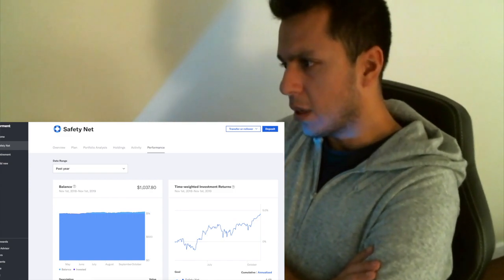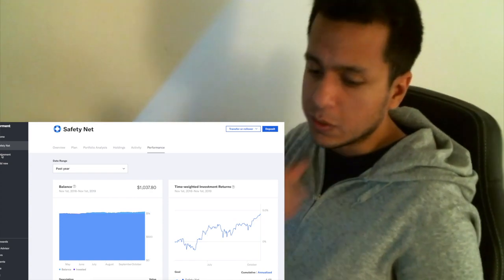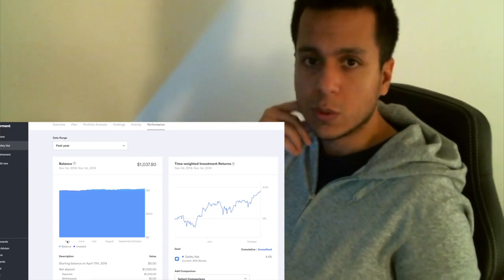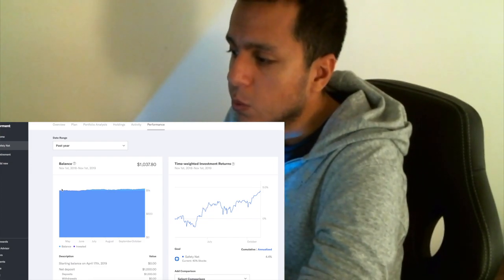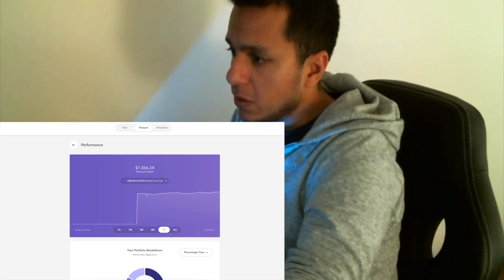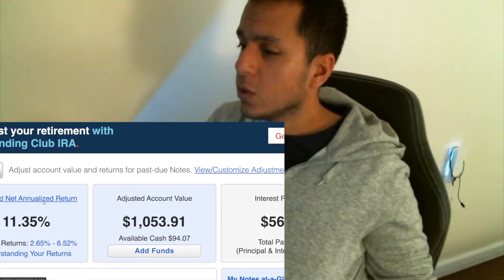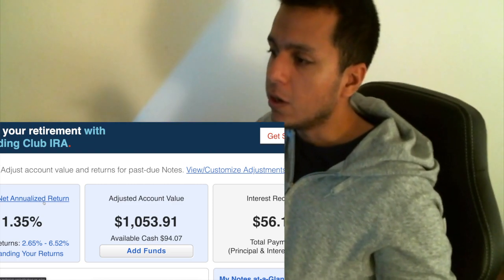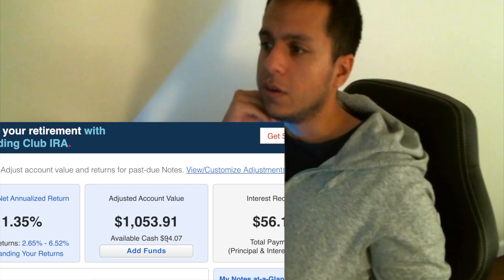Comparing Fundrise vs. Lending Club vs. Acorns vs. Betterment Portfolio Performance - 11% ROI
Here's how I am making 5% to 12% return on investment in less than 6 months of investing with Fundrise, Betterment, Acorns, and Lending Club.